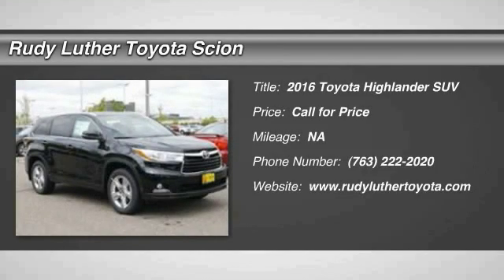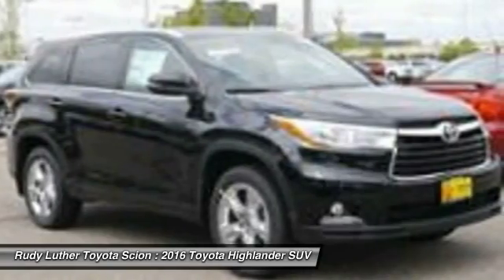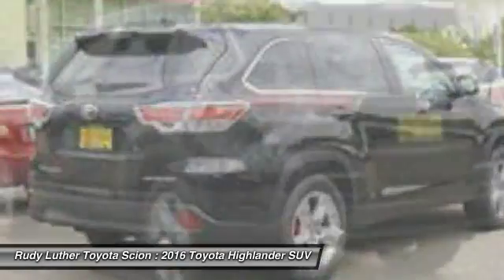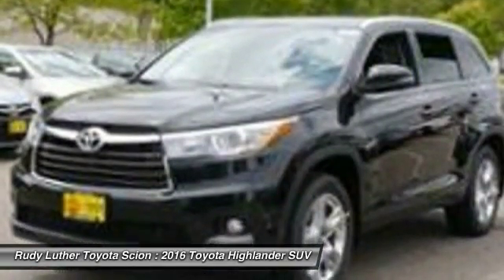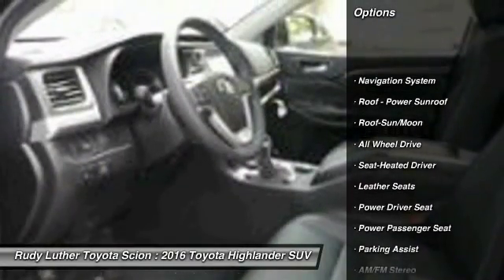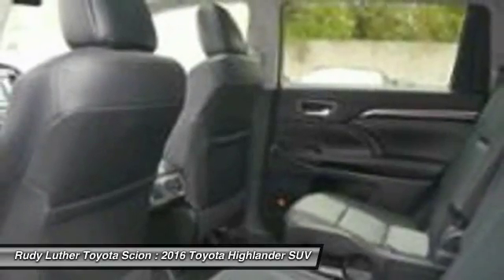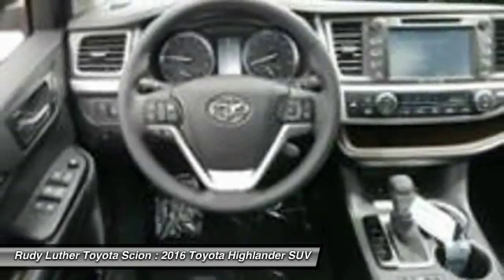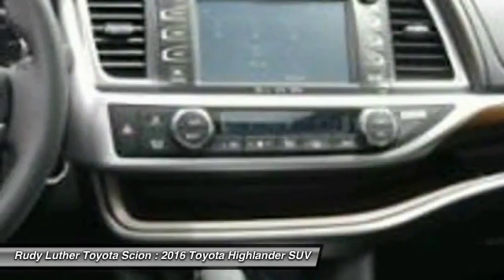2016 Toyota Highlander Golden Valley,Minneapolis,Bloomington,MN 162206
2016 Toyota Highlander Limited

Sunroof, 3rd Row Seat, NAV, Heated/Cooled Leather Seats, Alloy Wheels, All Wheel Drive, Quad Seats, The meaty three-spoke steering wheel is precise, and if you drive quickly around a tight turn, the Highlander remains secure, with a decent amount of grip. -Edmunds.com. MIDNIGHT BLACK METALLIC exterior and BLACK interior, Limited trim. EPA 24 MPG Hwy/18 MPG City! Warranty 5 yrs/60k Miles - Drivetrain Warranty; READ MORE! KEY FEATURES INCLUDE: Navigation System, Heated Driver Seat, Cooled Driver Seat, Leather Seats, Power Tilt/Sliding Sunroof EXPERTS CONCLUDE: Great Gas Mileage: 24 MPG Hwy. Toyota Limited with MIDNIGHT BLACK METALLIC exterior and BLACK interior features a V6 Cylinder Engine with 270 HP at 6200 RPM*. WHY BUY FROM US: Rudy Luther Toyota Scion has been selling and servicing Toyota vehicles since June 1977. We make price the easy part of your buying experience. We base our pricing on current market value. We call it the Luther Fair Value Price. We focus on giving you the information you need to make a well informed decision while making sure you have the best experience possible. Our customers told us that the most unpleasant aspect of buying a new vehicle was the negotiating process. So we changed it. Horsepower calculations based on trim engine configuration. Fuel economy calculations based on original manufacturer data for trim engine configuration. Please confirm the accuracy of the included equipment by calling us prior to purchase.